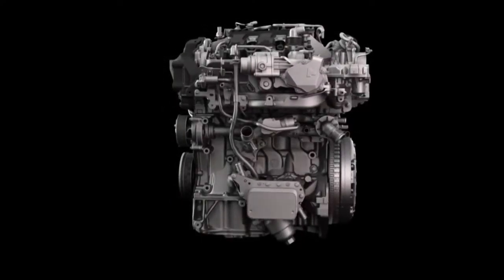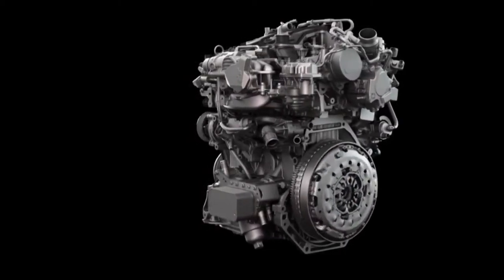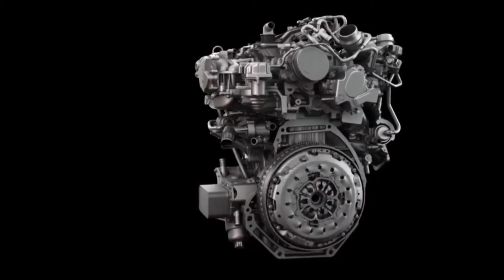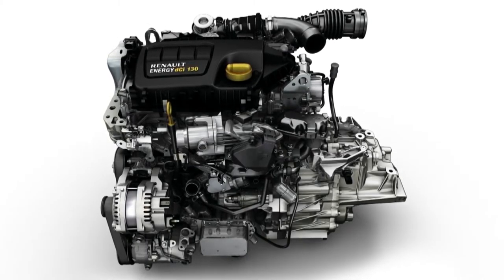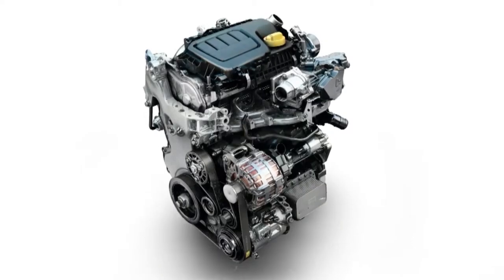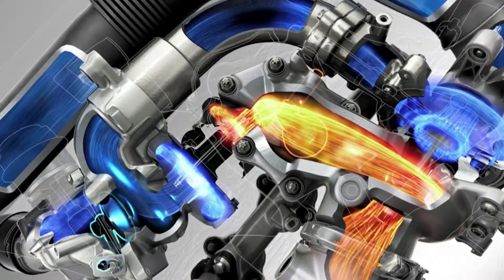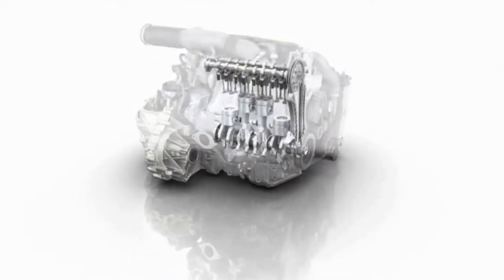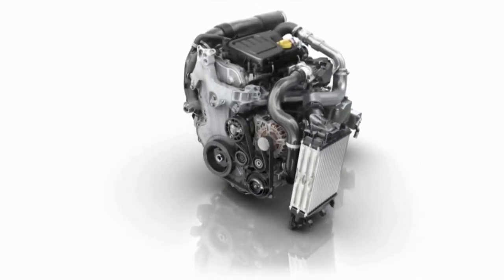DCI 130 & DCI 160 EDC TT